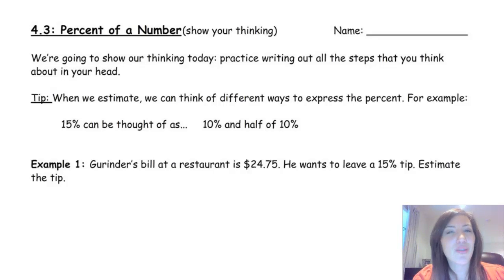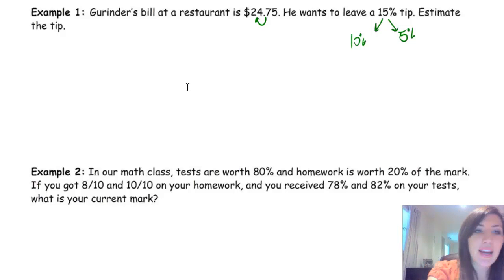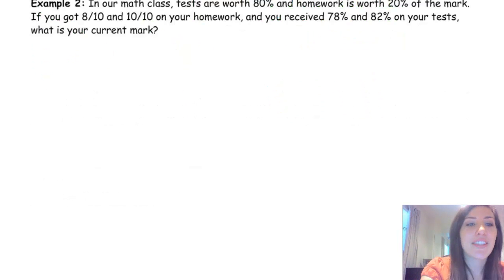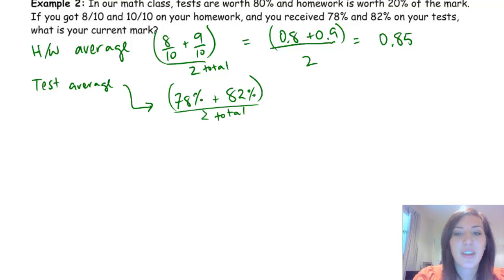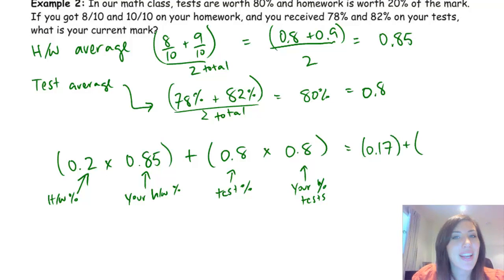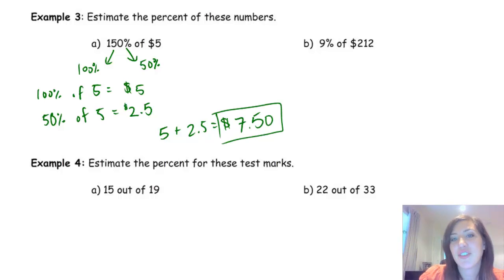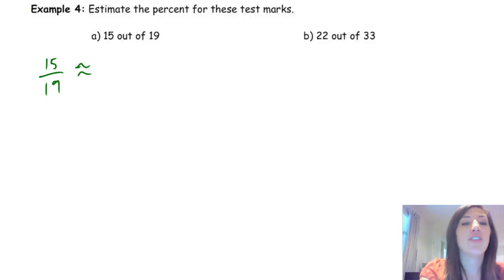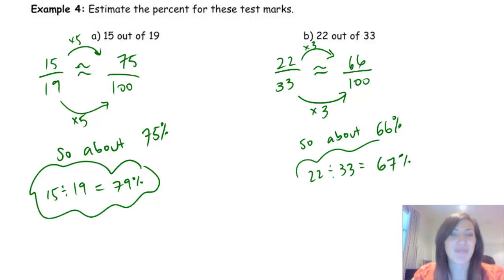Math 8 - 4.3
Math 8, Chapter 4, Lesson 4 on Estimating Percents